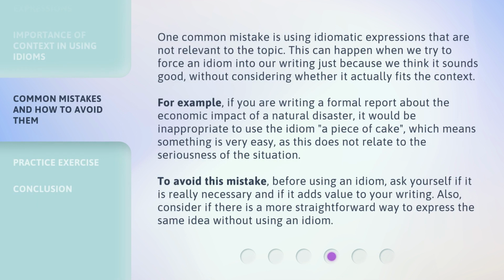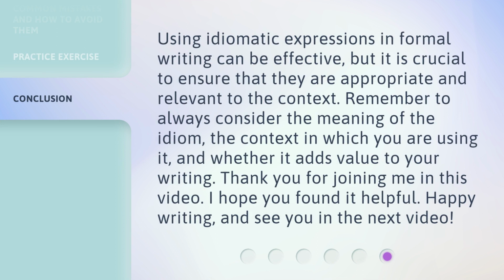Avoiding Irrelevant Idioms in Formal Writing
Avoiding Irrelevant Idioms in Formal Writing • Learn how to avoid using irrelevant idiomatic expressions in formal writing and enhance your writing skills. Understand the importance of context in using idioms and discover common mistakes to avoid. Improve your writing by using idioms that are appropriate and relevant to the topic.

00:00 • Introduction - Avoiding Irrelevant Idioms in Formal Writing
00:43 • Understanding Idiomatic Expressions
01:11 • Importance of Context in Using Idioms
01:43 • Common Mistakes and How to Avoid Them
02:35 • Practice Exercise